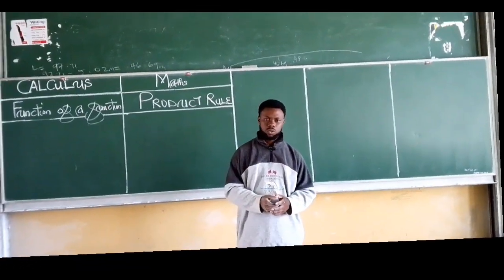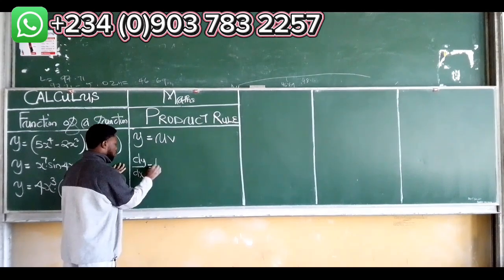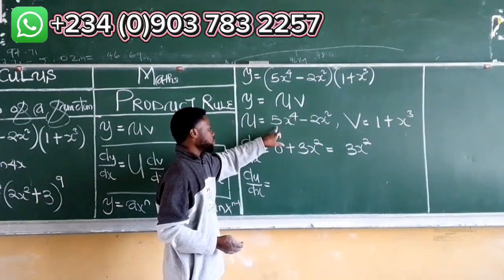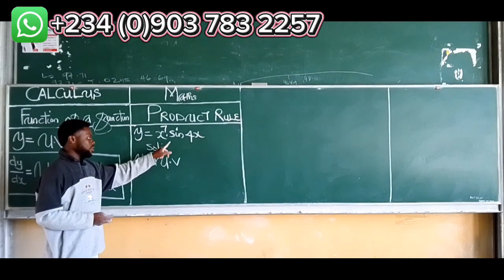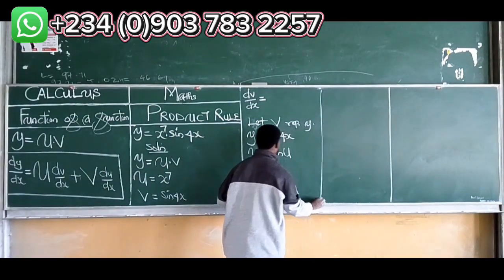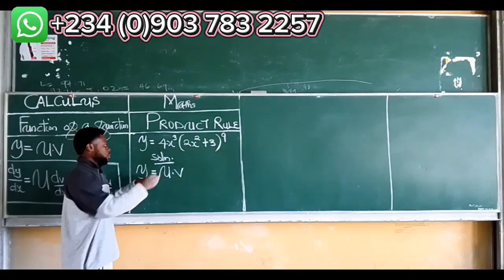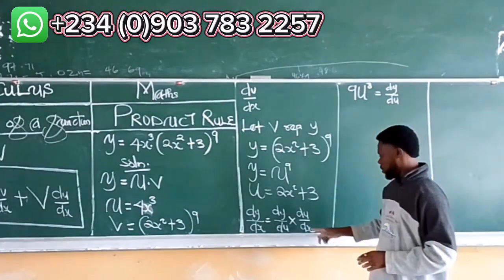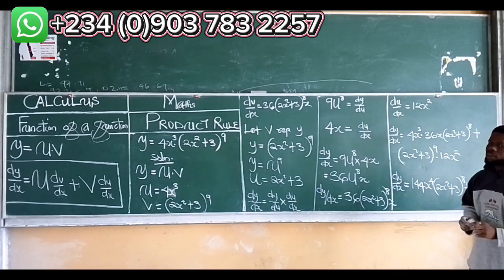Calculus For Beginners | All About Product Rule | Differentiation explained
This lesson is designed for beginners, secondary school students, university students, engineering, science, and college students.

In this video, you’ll learn the Product Rule from scratch with simple explanations, worked examples, and practical exam tips to help you answer questions faster and with confidence.

Topics covered:
✅ Meaning of Product Rule
✅ Step-by-step explanation
✅ Worked examples
✅ Common mistakes to avoid
✅ Exam tips for high scores